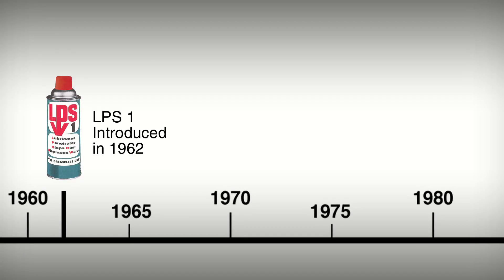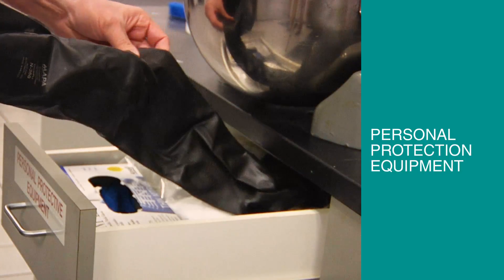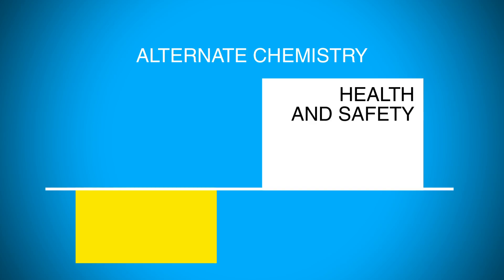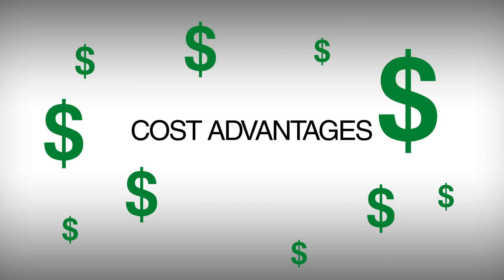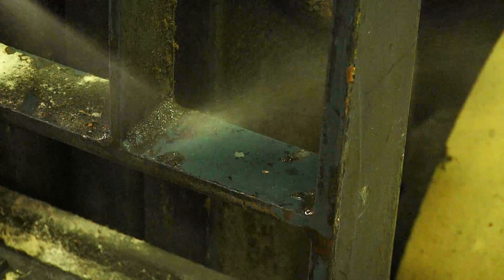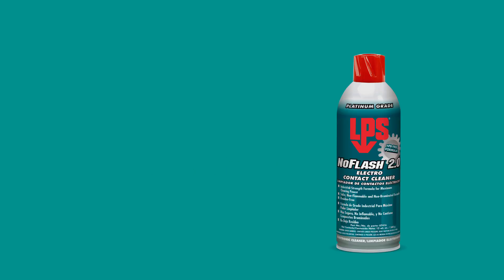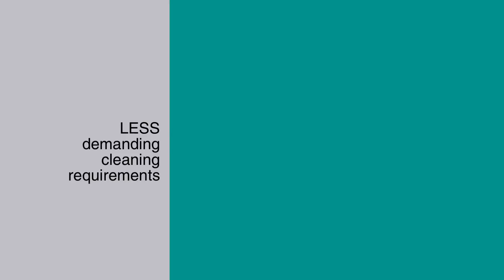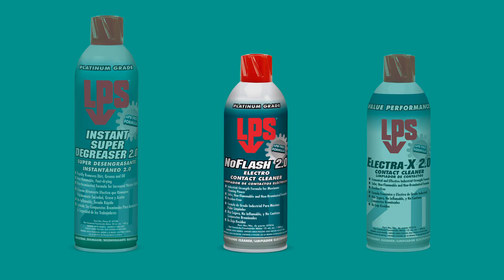LPS 2 0 Products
LPS® 2.0 products are formulated for superior performance with an emphasis on the safety of the user.  Each product within the line offers an alternative chemistry compared to the original LPS® product with an improved health and safety profile.

Products available in the 2.0 line include:
• Instant Super Degreaser 2.0
• NoFlash® 2.0 Electro Contact Cleaner
• Electra-X 2.0 Contact Cleaner

All three products offer formulations that are nPB-Free with improved performance and cost-advantages over the original LPS® formulations.